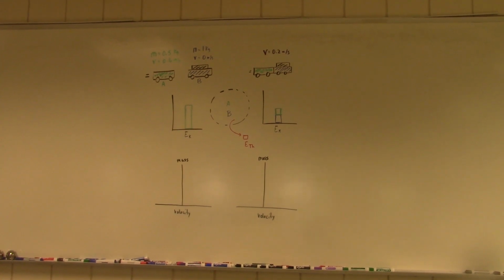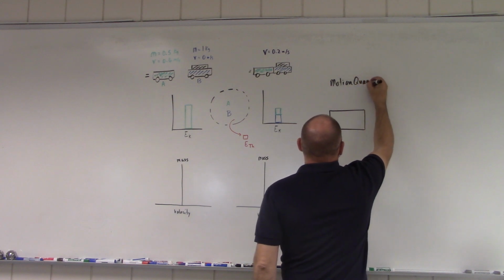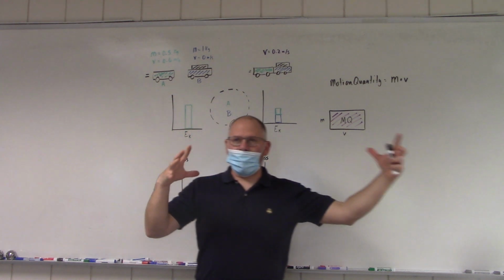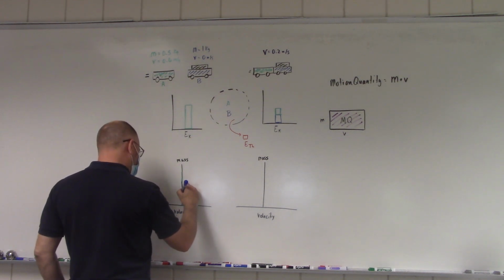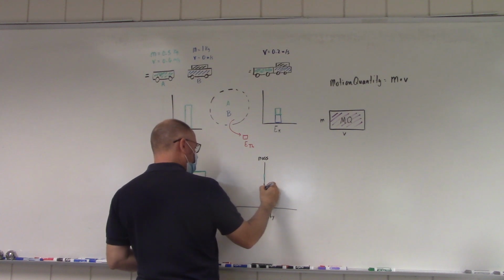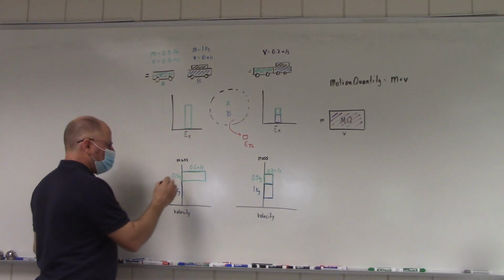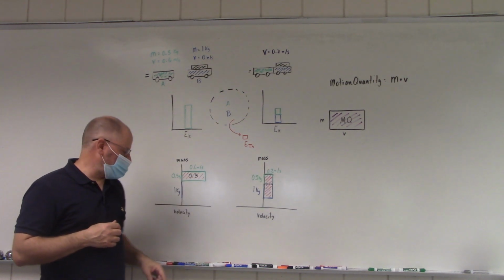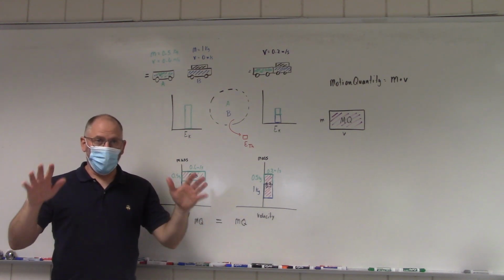Phys 5 19